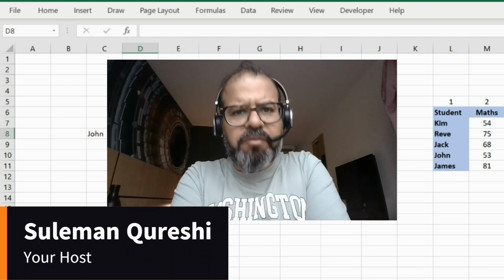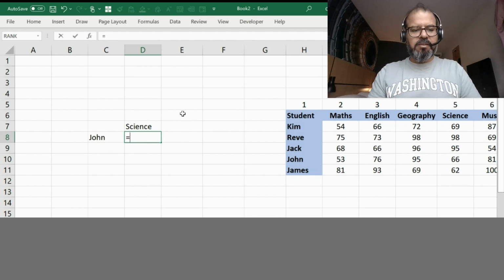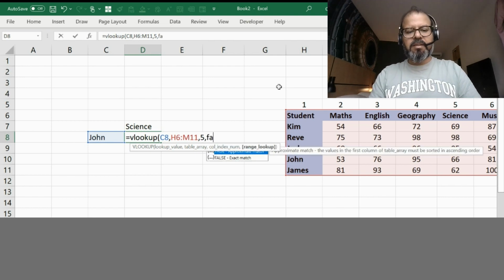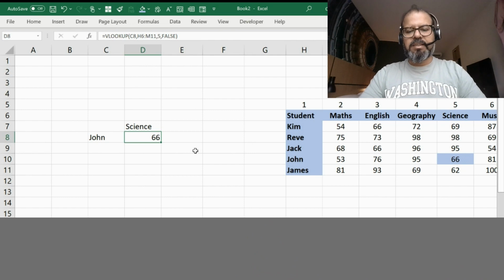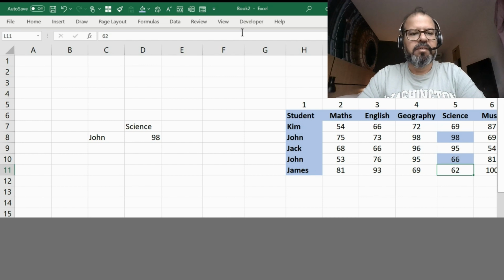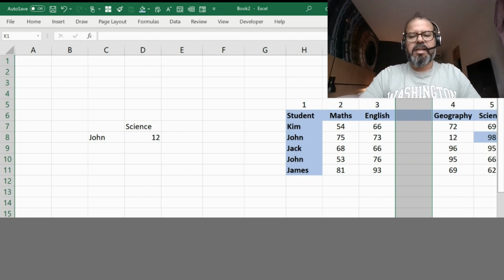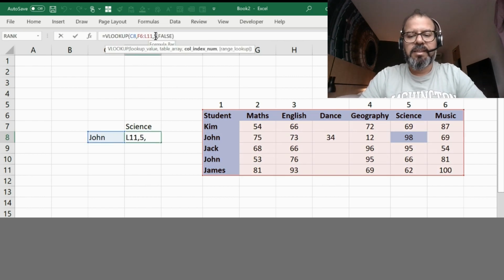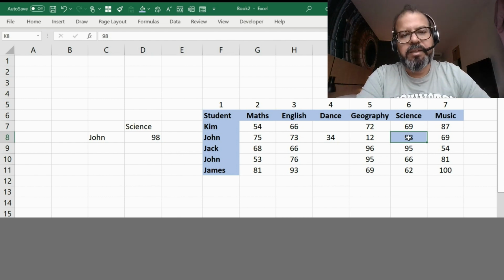How to resolve Vlookup errors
Quick video on how to resolve Vlookup related issues?